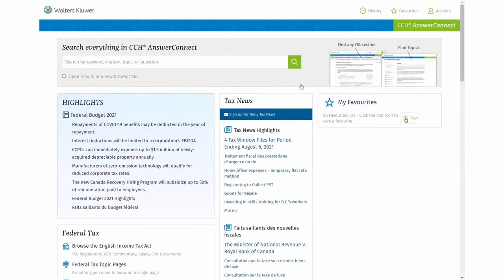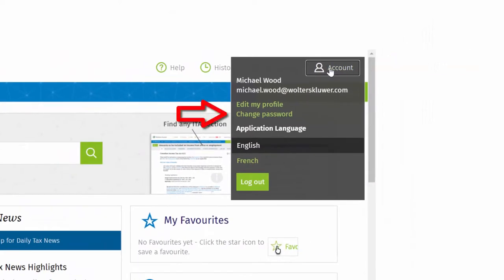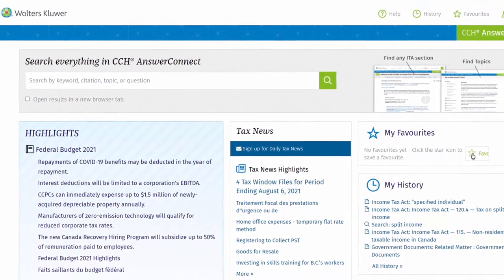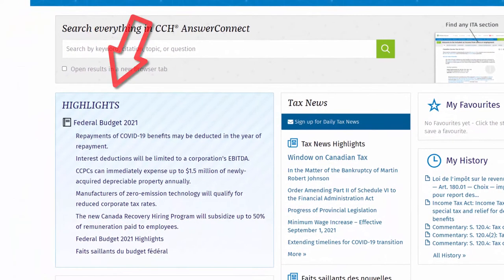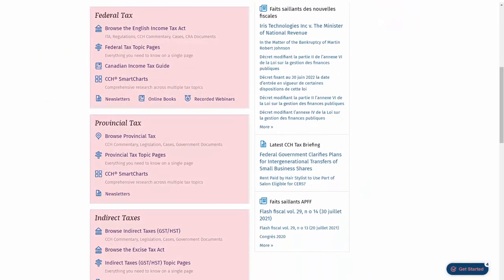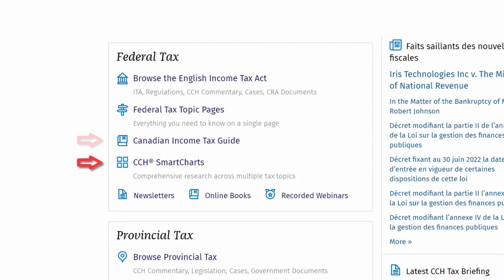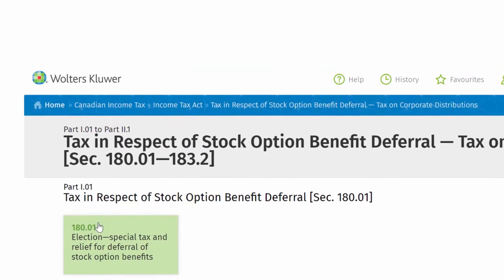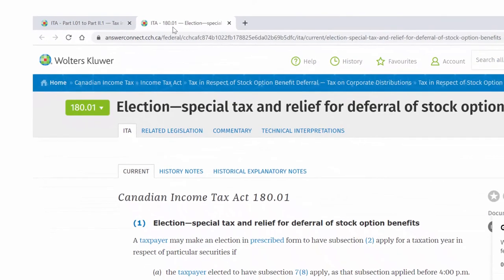CCH AnswerConnect Home Page